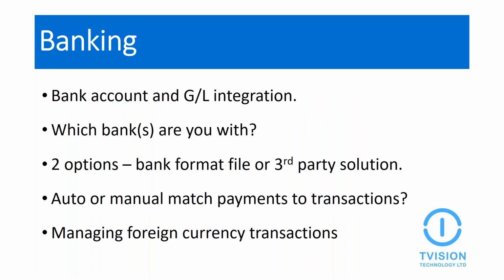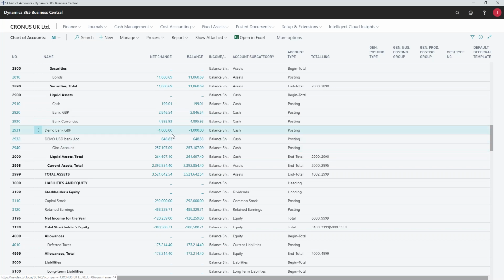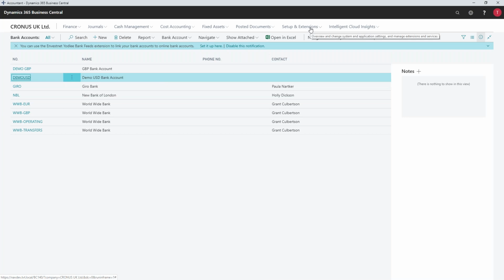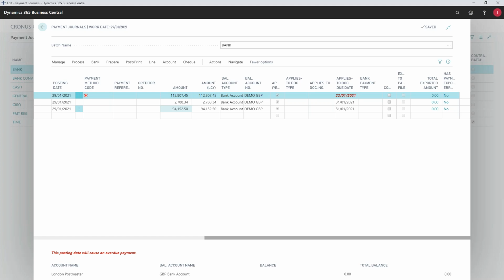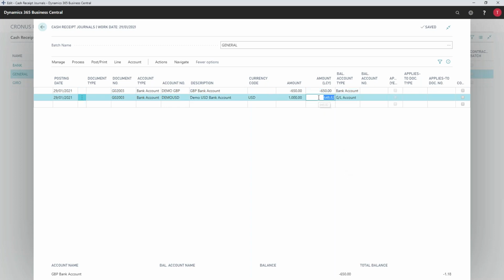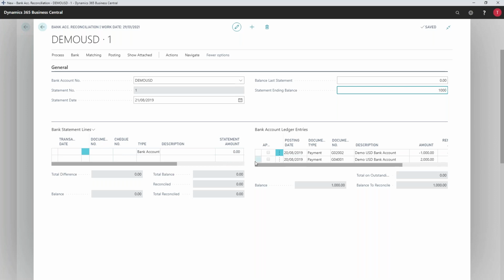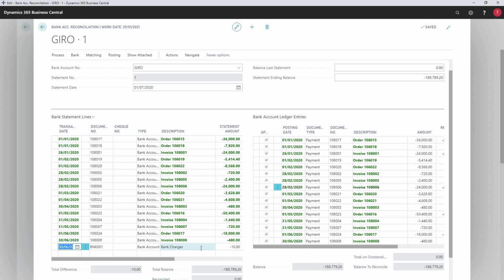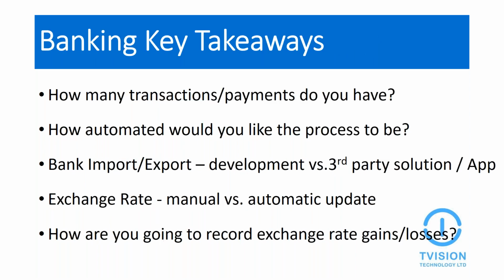Top 5 things to know about: Banking import / export / reconciliation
We get asked about Banking imports, exports, and reconciliation a lot by our Clients. Here are our top tips around: Banking and G/L integration; the 2 options - bank format file or 3rd party; auto or manual match payments to transactions; and managing foreign currency transactions.